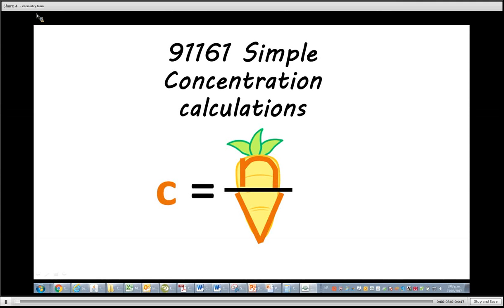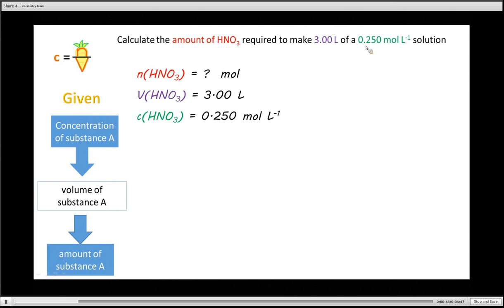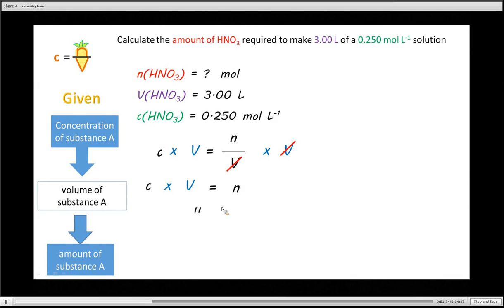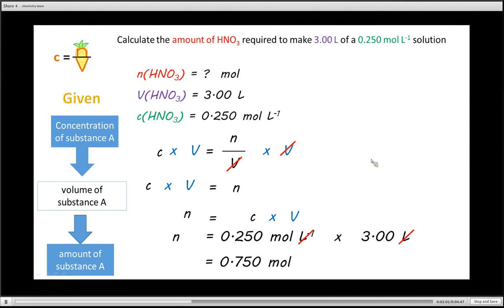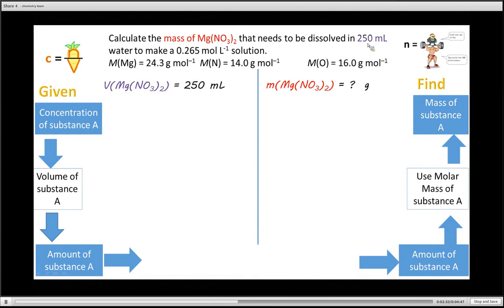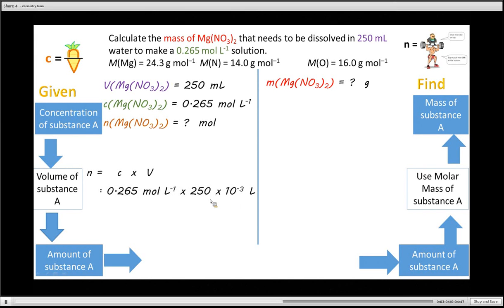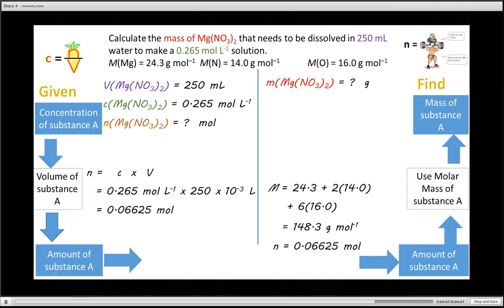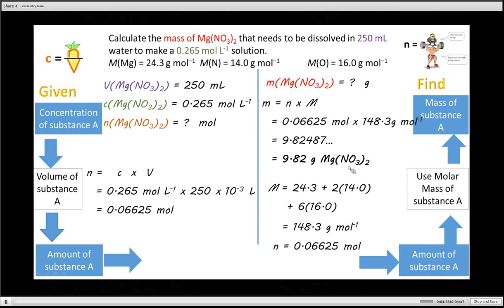91161 simple concentration calculations